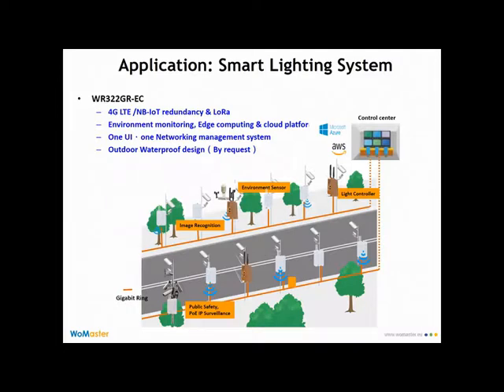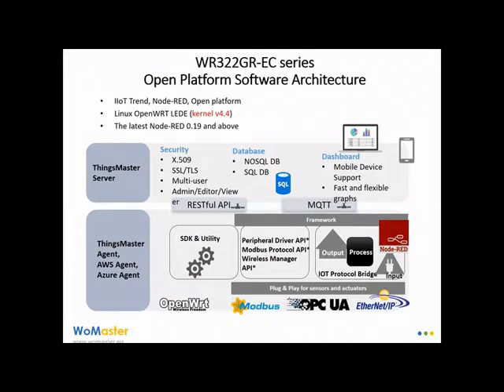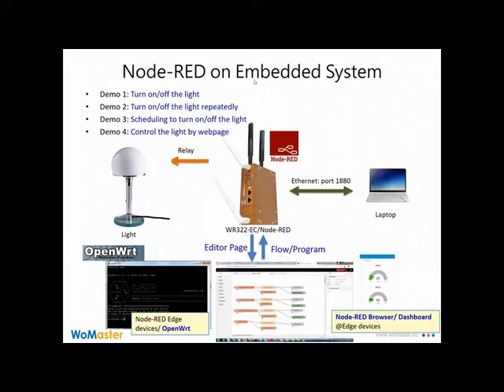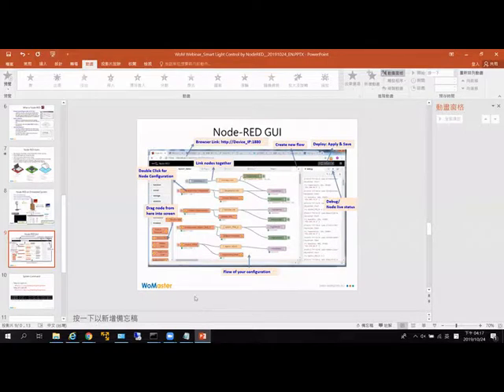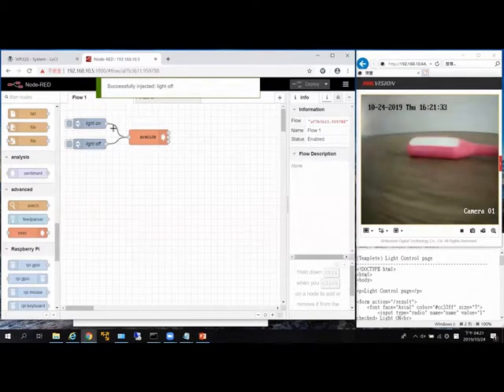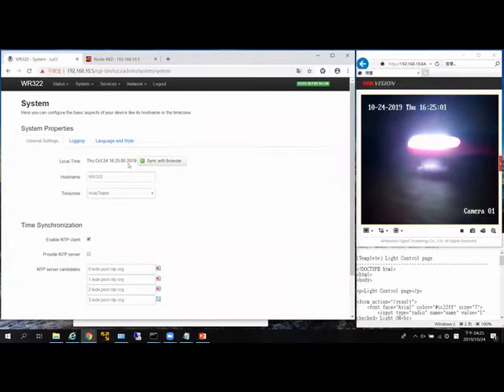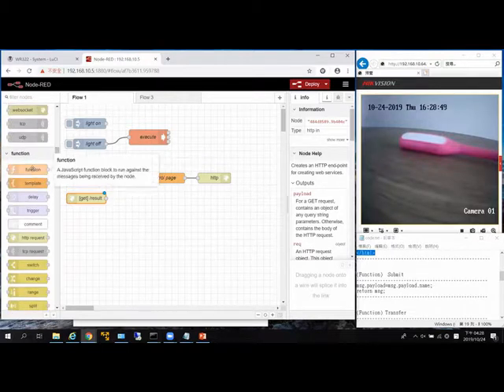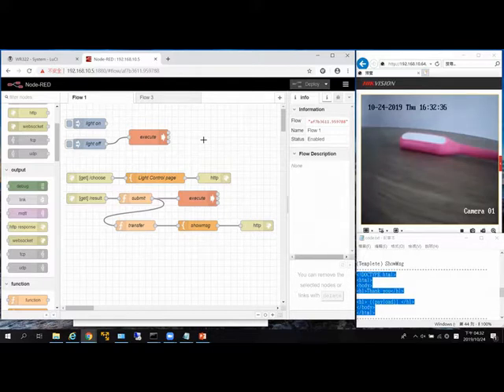20191024 Smart Light Control by NodeRED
Today’s topics is smart light control by NodeRED, we are going to share with you about smart light control application, the open platform on WR322GR-EC, why we need NodeRED? what’s NodeRED?
Of course the most important one, how to program on WR322GR-EC by NodeRED, we will demonstrate 4 examples in today’s hands-on.